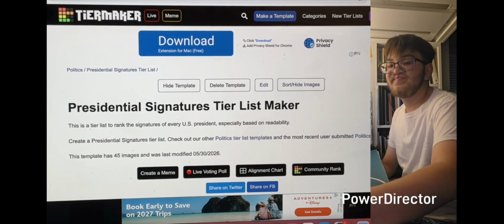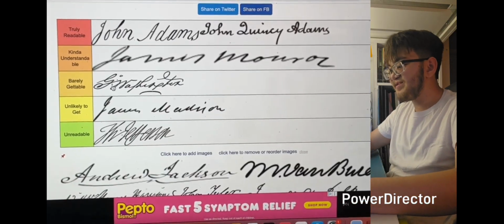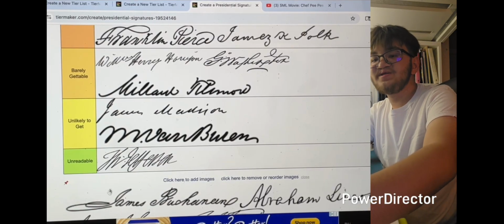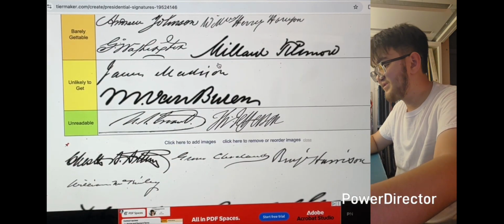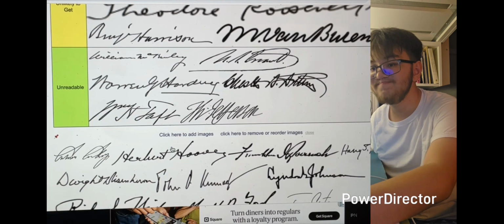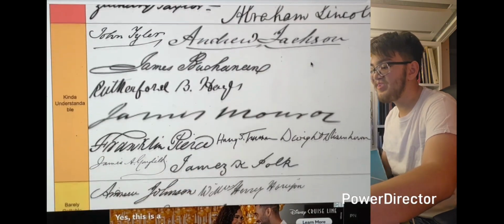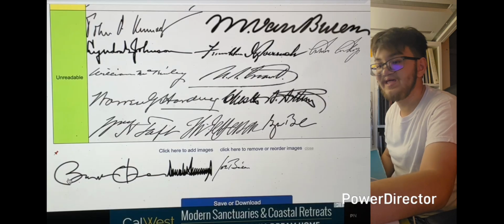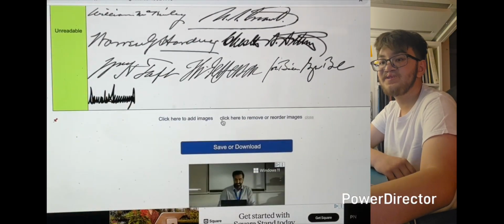Tier list of U.S. Presidents' signatures based on readability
Content Warning:
*Mature Language*